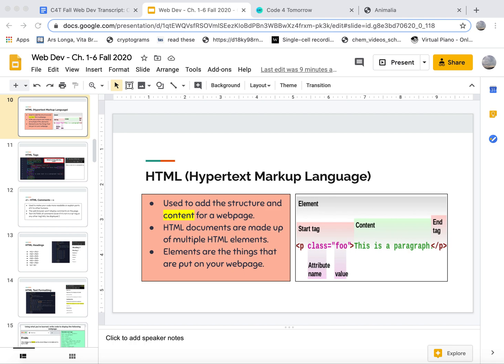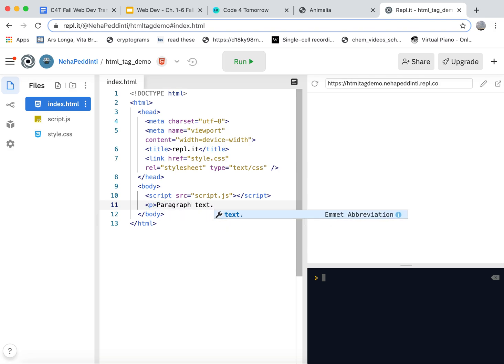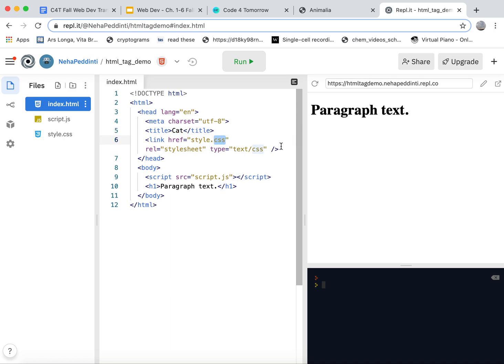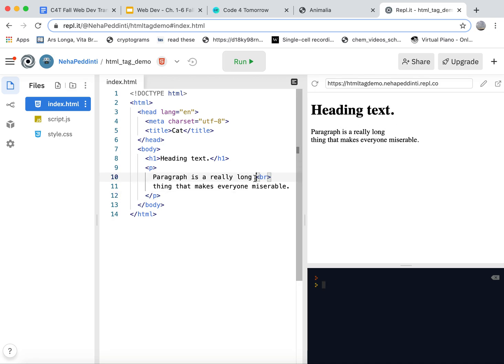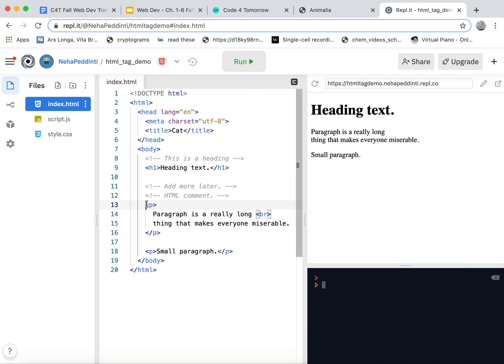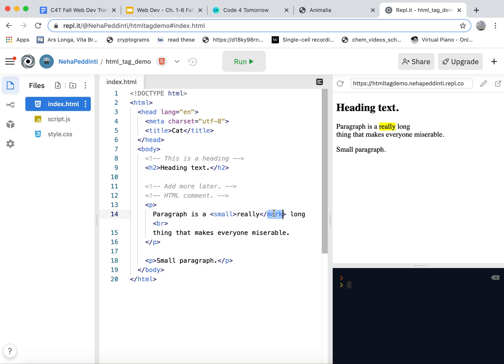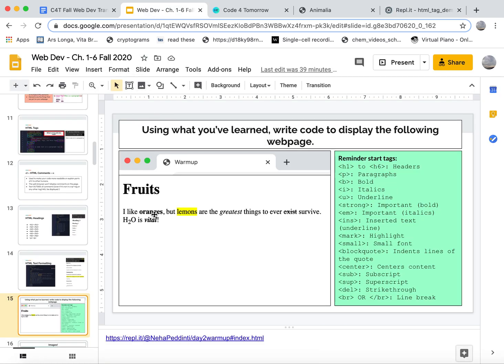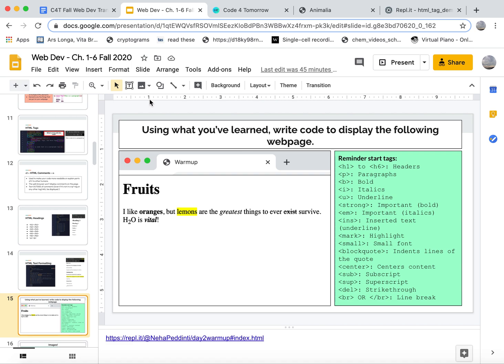HTML/CSS Lesson 2 - Intro To HTML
C4T Web Development Lesson 2 - Intro To HTML